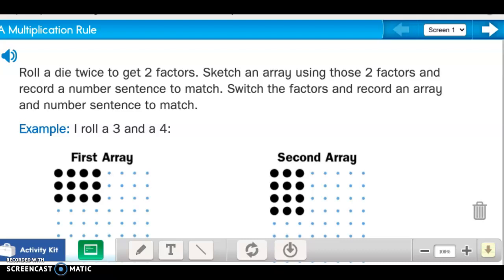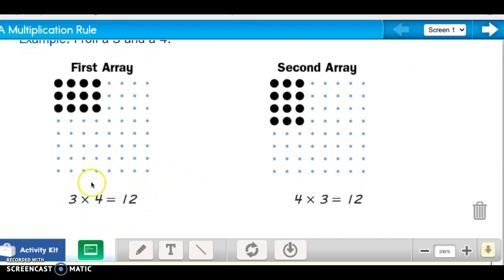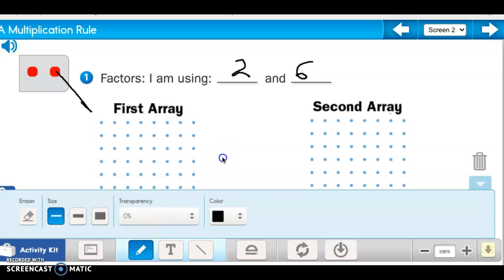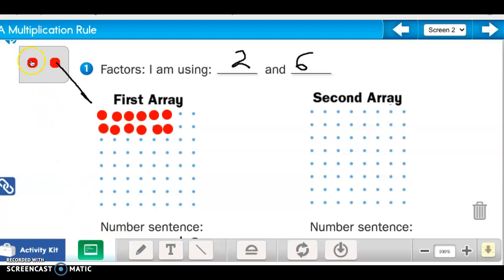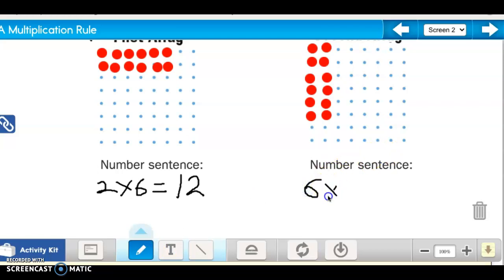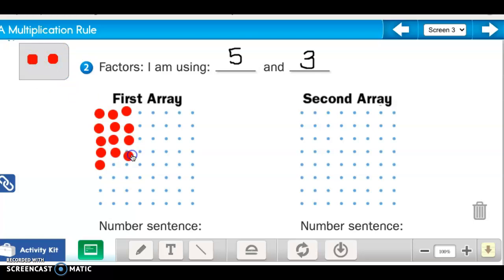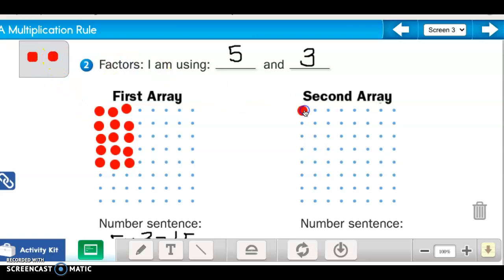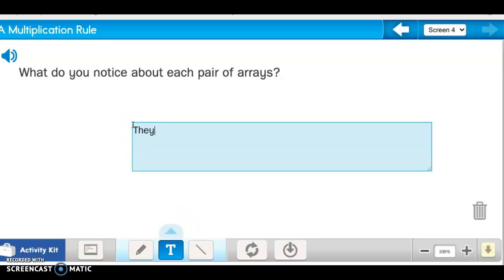Commutative Property of Multiplication